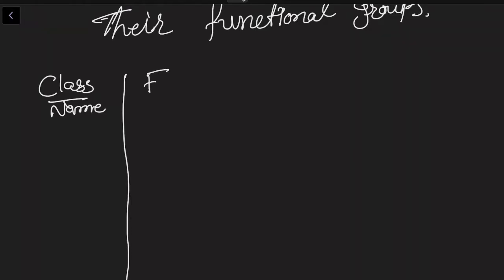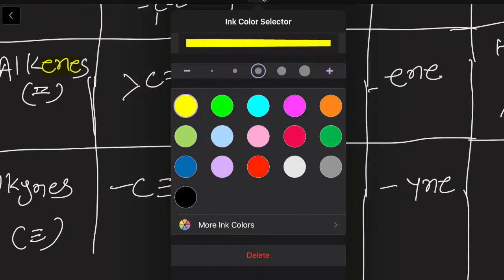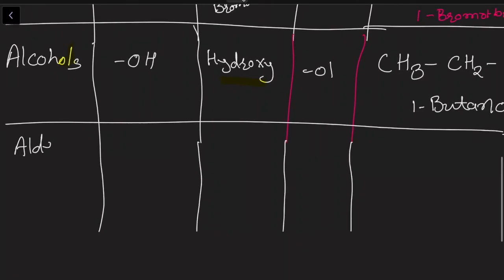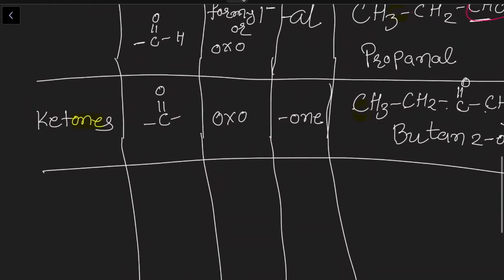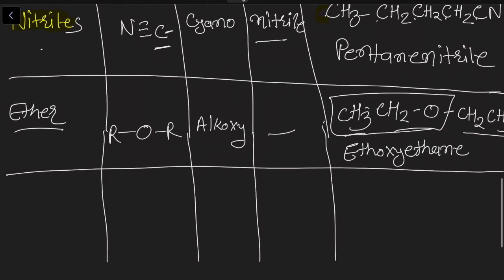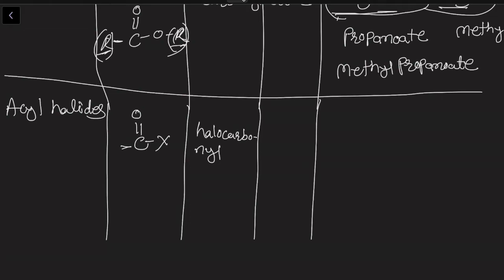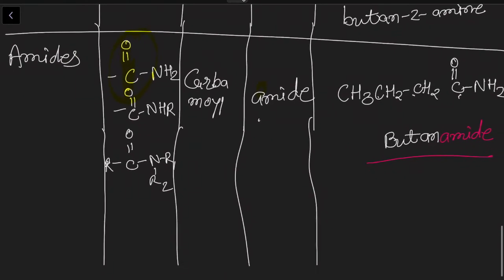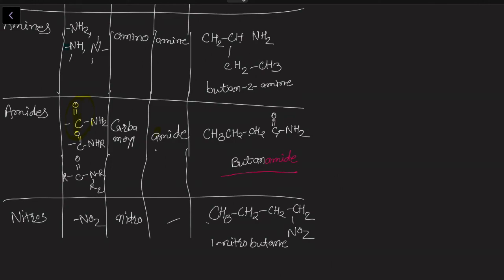Organic Compounds and their functional group representation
This video contains most of the functional groups that are used in college level organic chemistry I and II
After watching this video you will be familiar with the organic chemistry functional groups with their names, prefix and suffix used in IUPAC nomenclature.